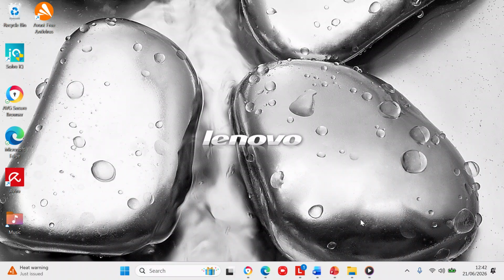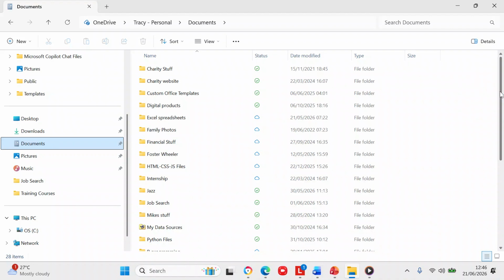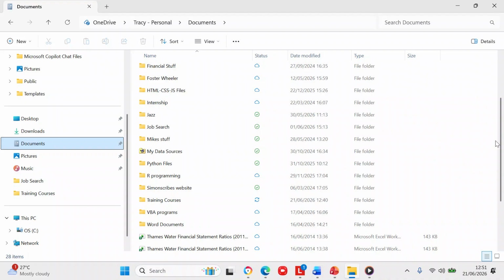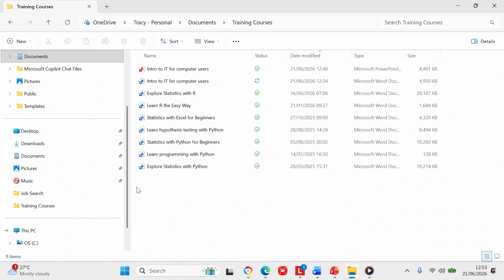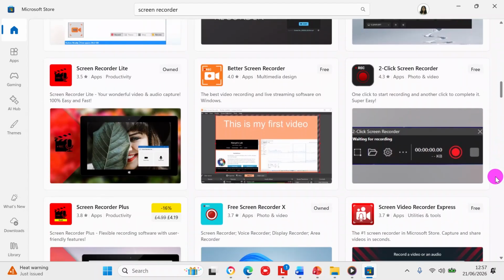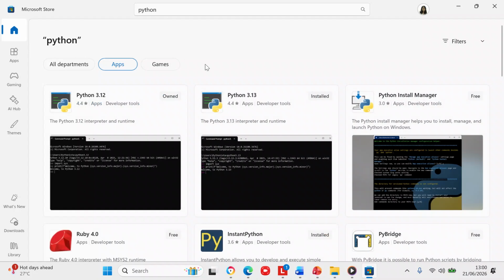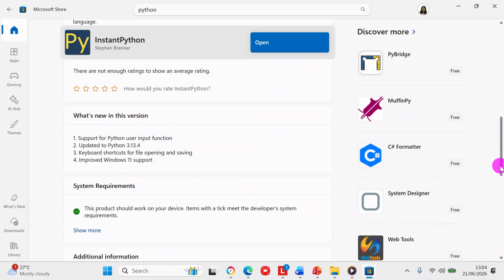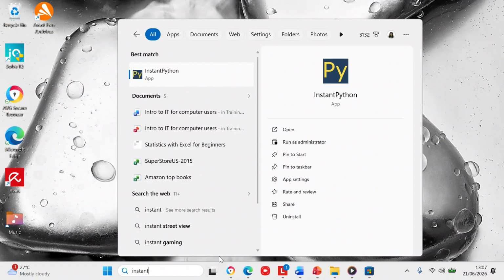Take a tour of my Windows file system and MS Store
This is an addendum to lesson 3 of my free course, "Intro to IT for computer users". In this video I take the viewer though the file system on my Windows computer and a tour of MS Store to show how to install and uninstall programs.